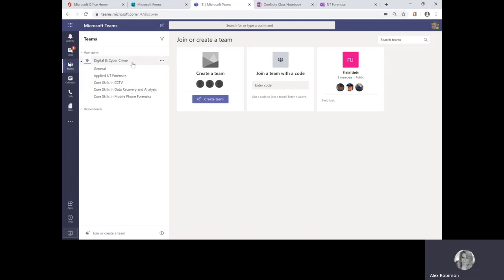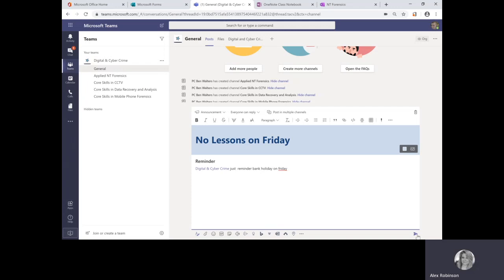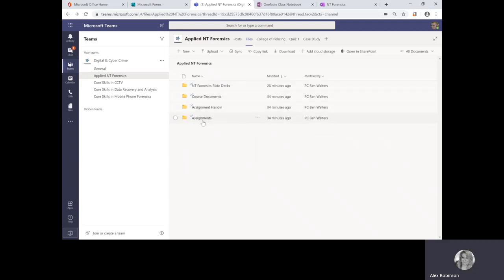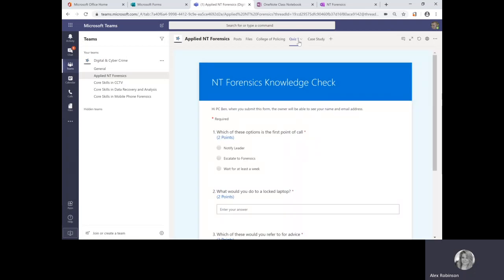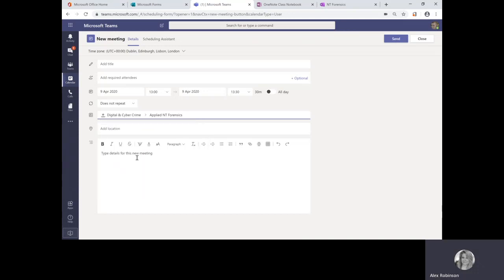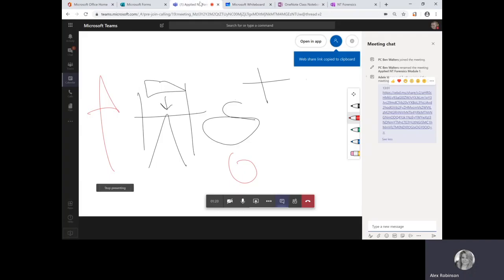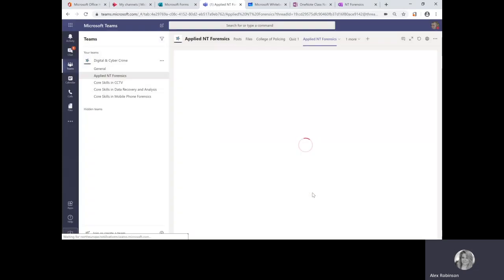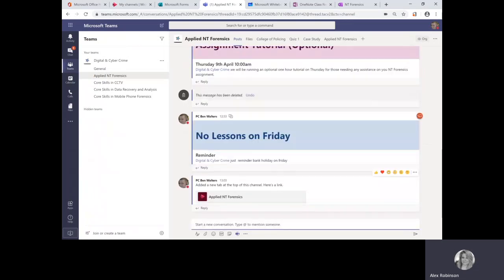Teams Virtual Learning Environment